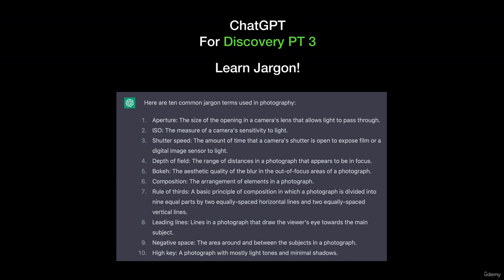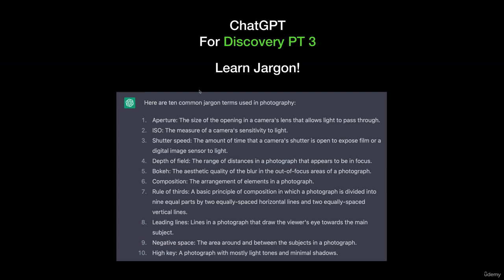20 - Learning Hidden Jargon